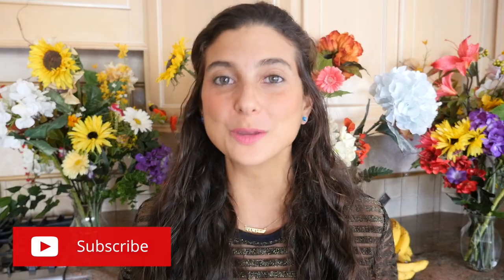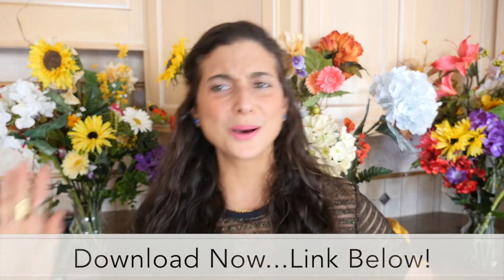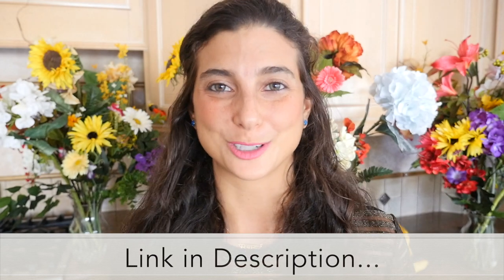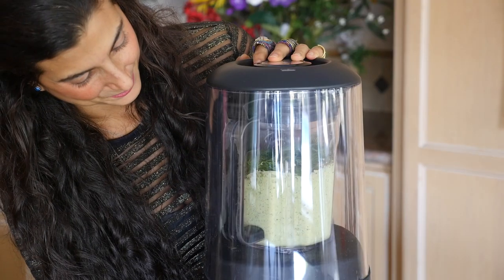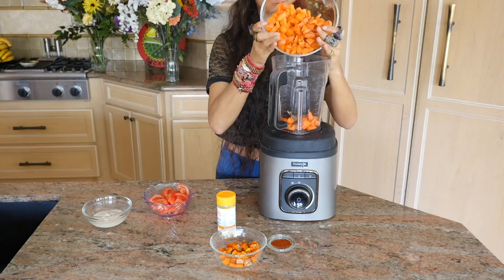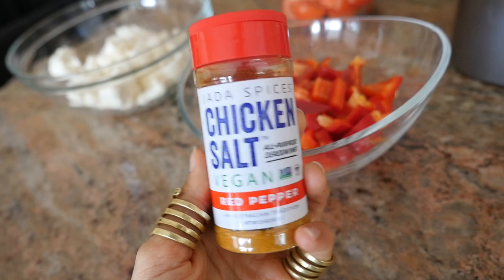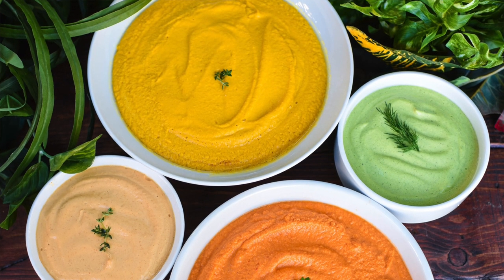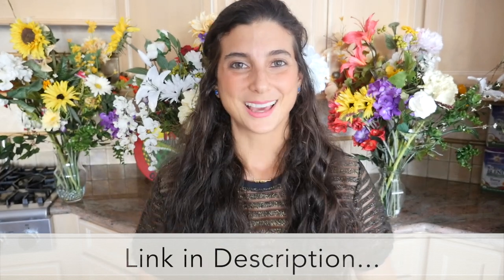4 Delicious Soup & Dressing Recipes! FullyRaw Vegan!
FullyRaw Vegan! For the written format, these recipes are in my app. Checkout the raw and vegan spices I use in the video

For those who want to know a little more, I found this:
 "Chicken Salt is based off Australias number one seasoning which actually has chicken stock and MSG in it. Jada Spices created a Vegan version with clean ingredients that is just as flavorful, but much healthier for you."

Also, JOIN me in my upcoming retreats!

❤ Take part in my 21-Day FullyRaw Challenge! Join now ❤